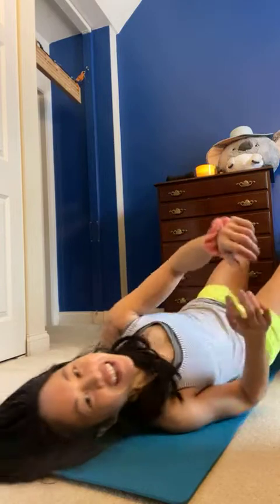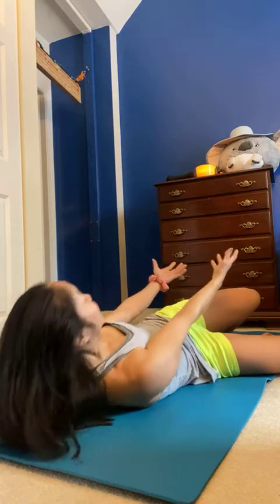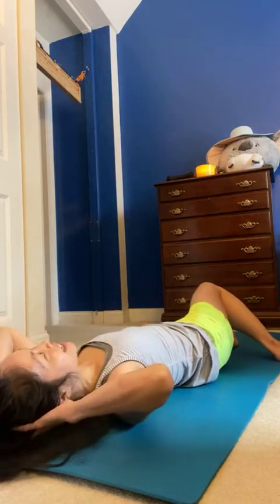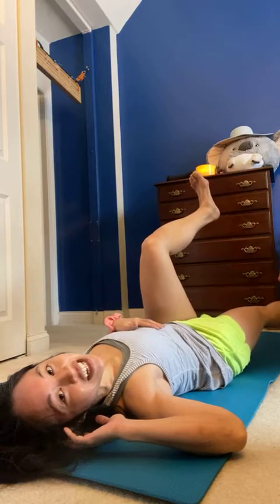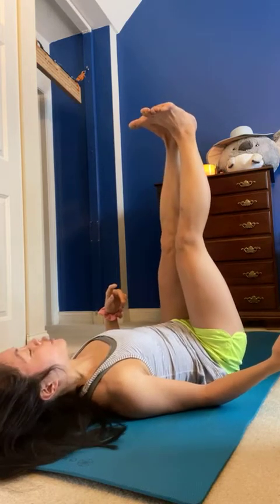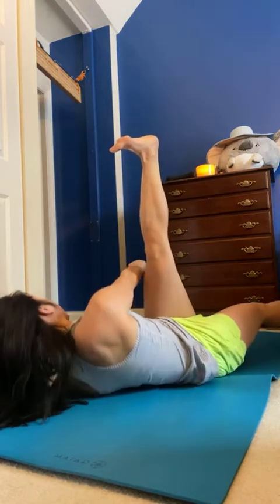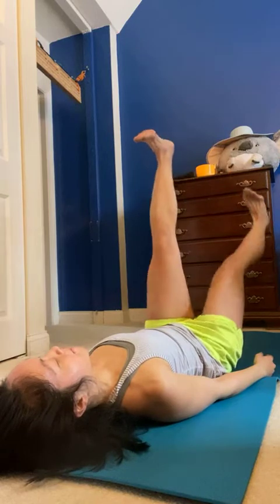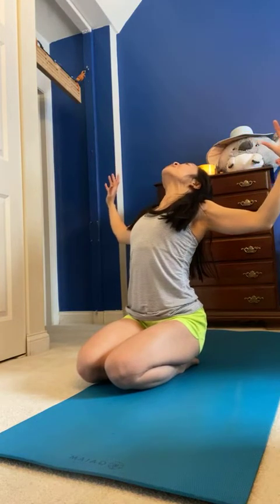Core Starburst 2.8.21